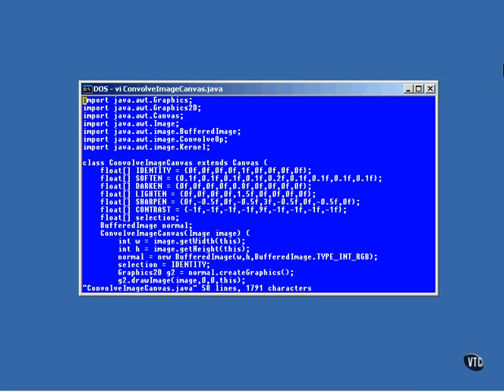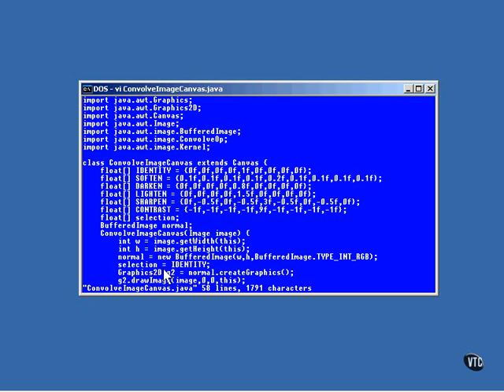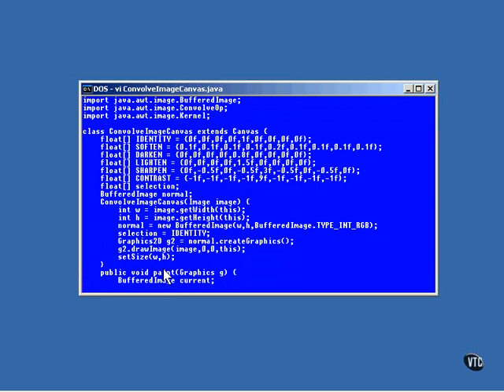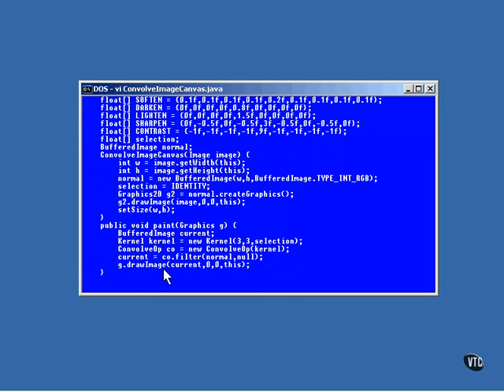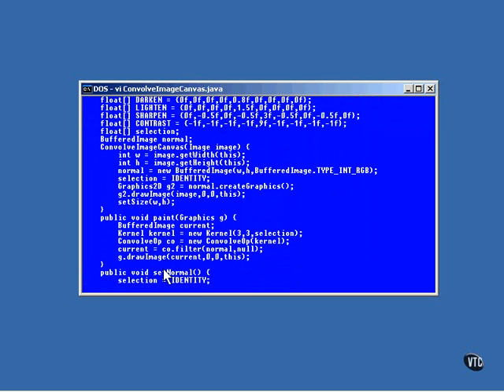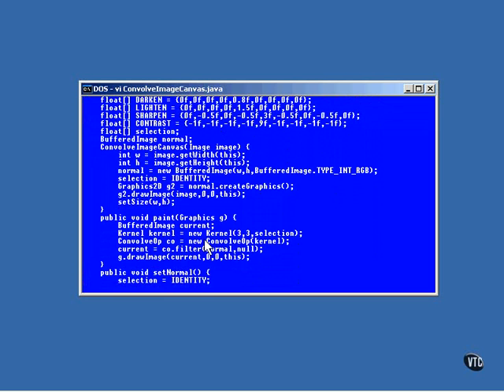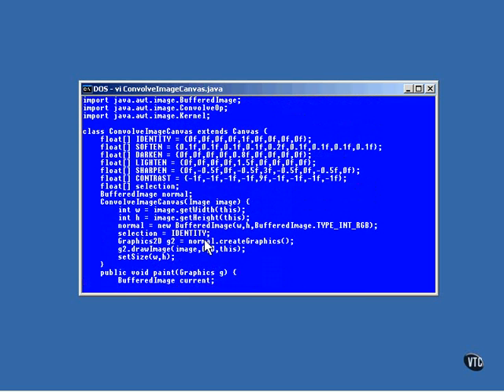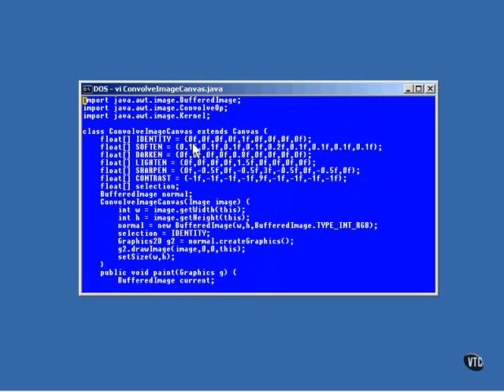Lesson6 Convolving pt 1 | Java Graphics Tutorial